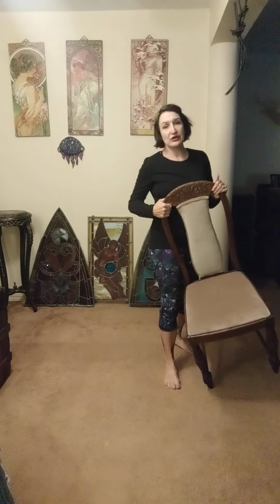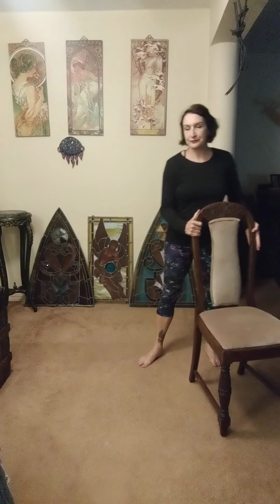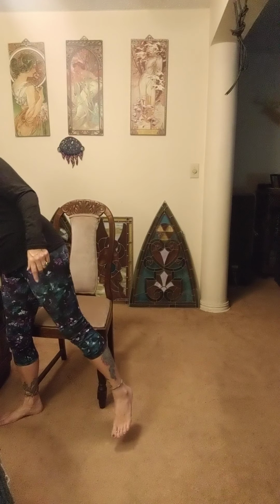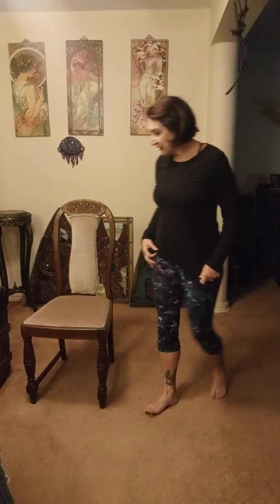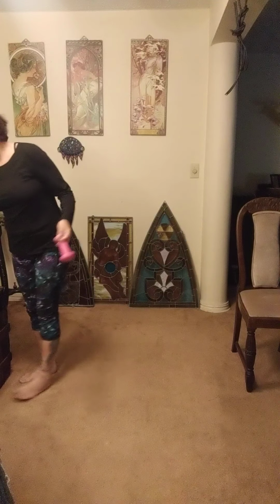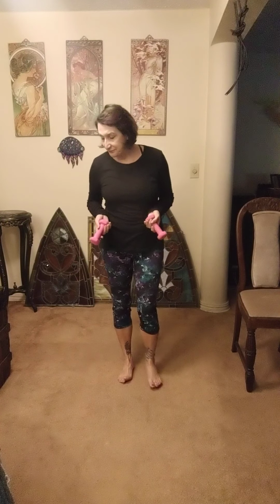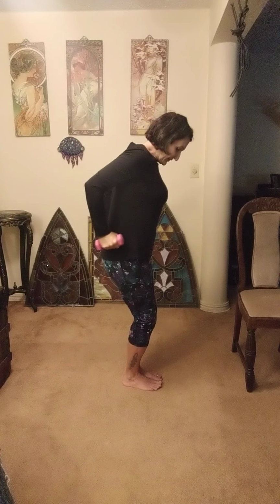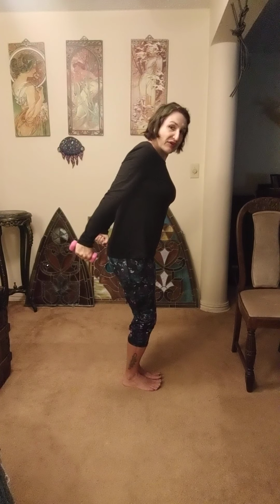Silver Sneakers: Flex - Monday, July 6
Join Kema from the Winston Family YMCA.

Check out all of our at-home workouts at FCYMCA.org.